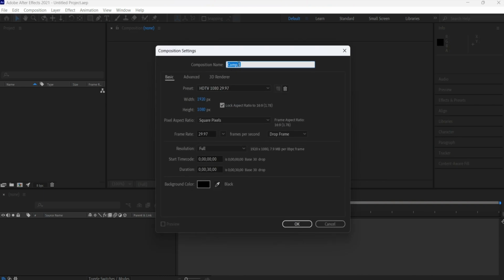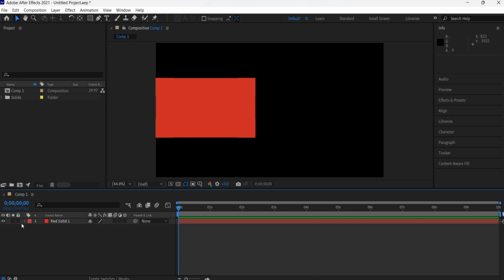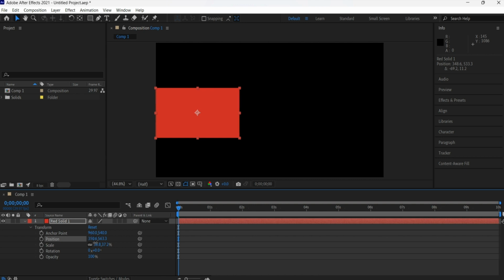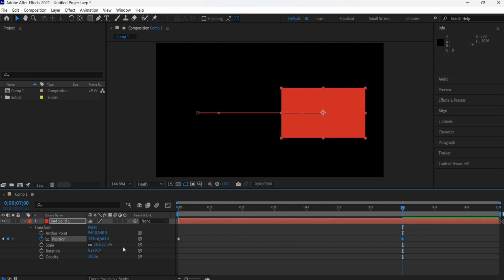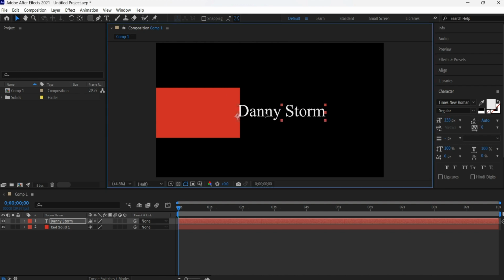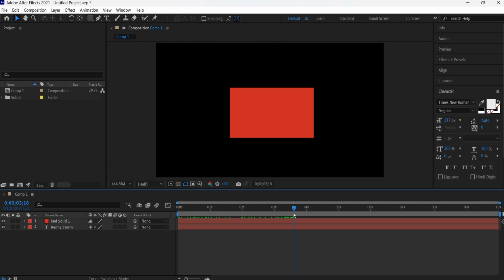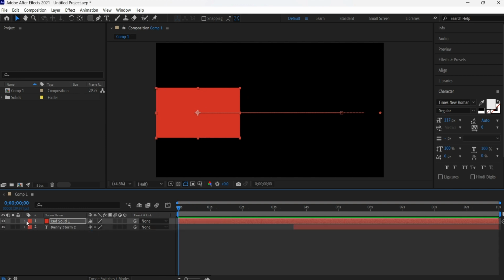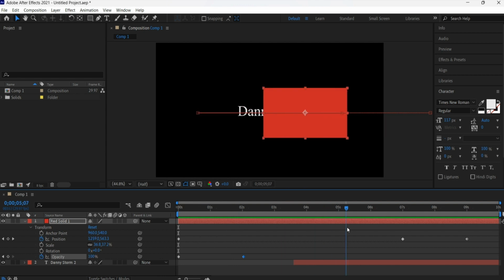Basic intro to Adobe After Effects